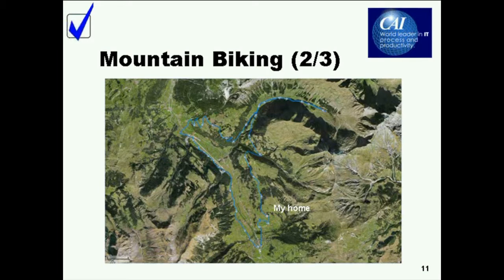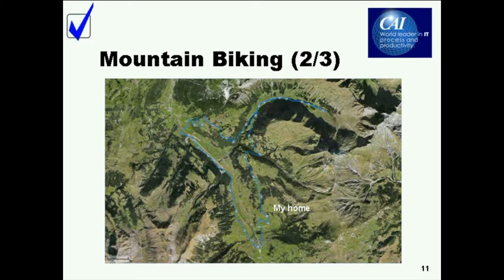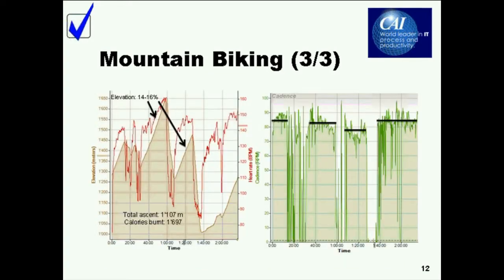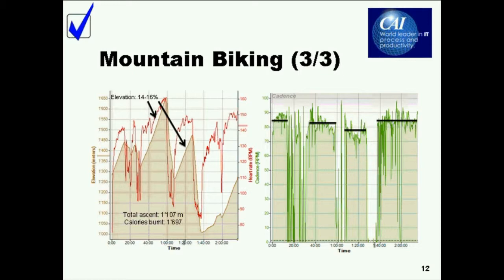Measuring the Immeasurable: What is Your Real Performance Capability?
In this webinar with Dr. Hans Sassenburg, a powerful set of 16 best practice KPIs is presented, using a multi-dimensional perspective, together with benchmarking data (industry, best-in-class) that will facilitate a quantitative assessment of any software manufacturer's capability while defining a business case for improvements using quantified targets.

ABOUT THE PRESENTER:
Dr. Hans Sassenburg received a Master of Science degree in electrical engineering from the Eindhoven University of Technology (Netherlands) in 1986 and a PhD degree in economics from the University of Groningen (Netherlands) in 2006. He worked as an independent consultant until 1996, when he co-founded a consulting and training firm. In 2001 he moved to Switzerland, where he founded the new consulting firm SE-CURE AG. In addition, he has been a visiting scientist at the Software Engineering Institute since January of 2005. In 2006 he co-founded the joint venture Software Improvement Group AG, offering a portfolio to create management transparency with respect to the quality of software applications. The Software Improvement Group supports its services and products with automated source code analysis.